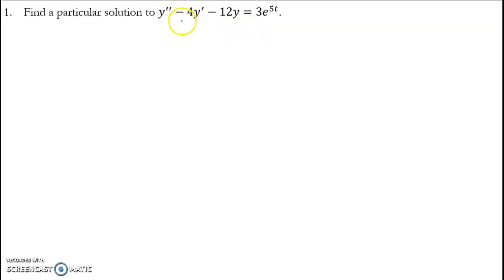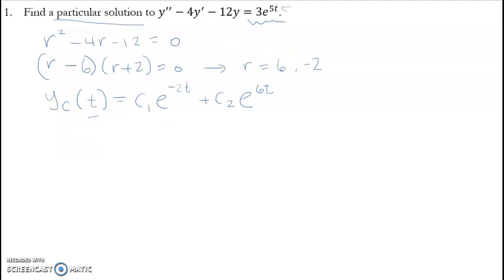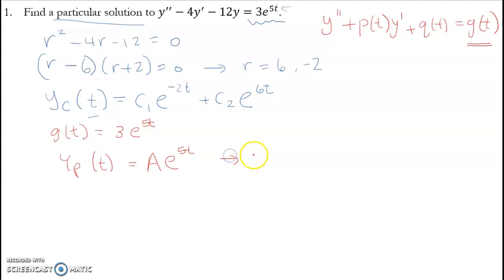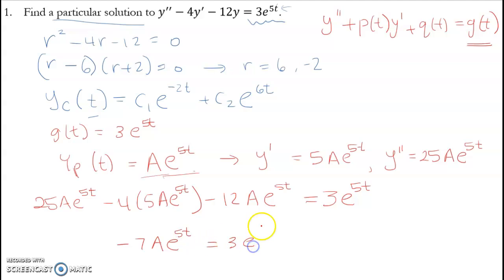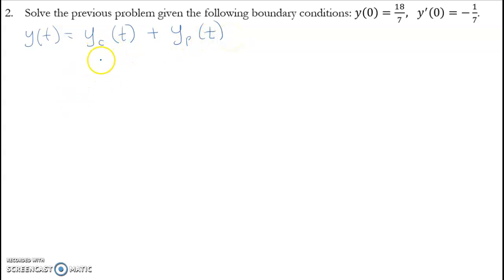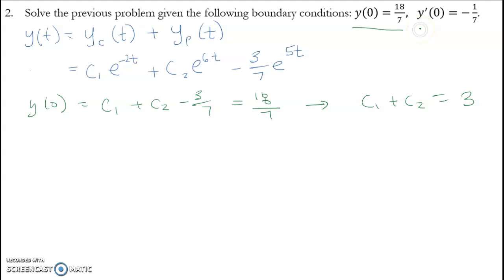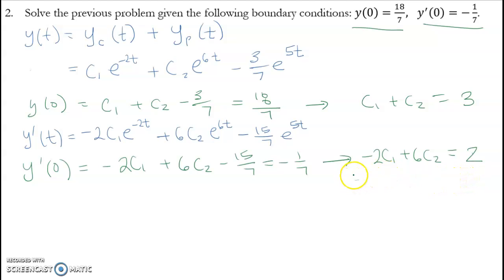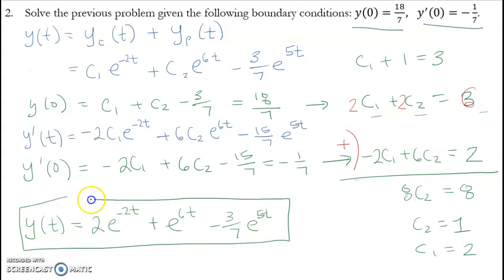MTH320 Differential Equations HW12 Solution Part1